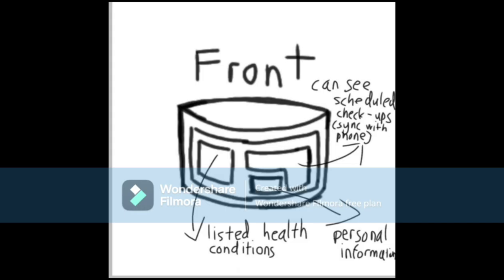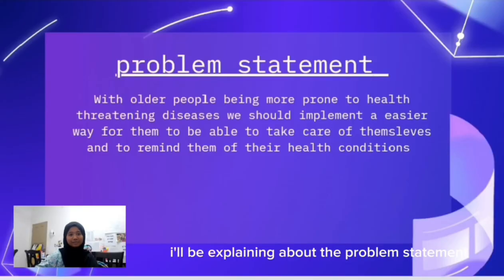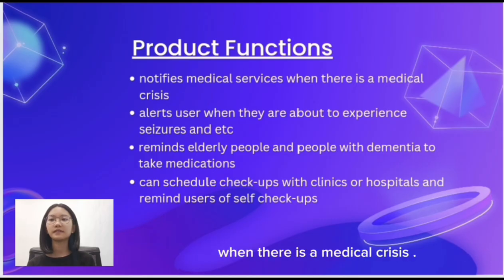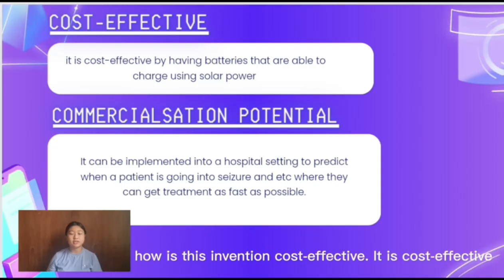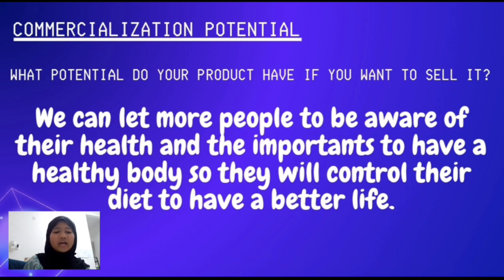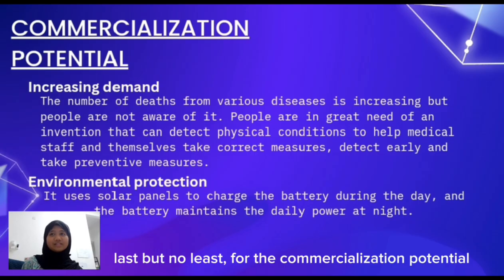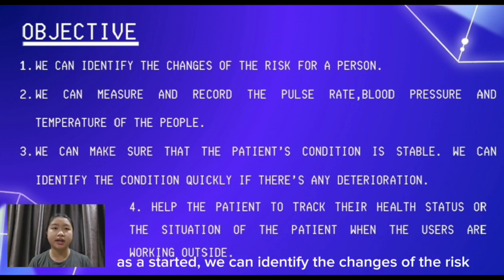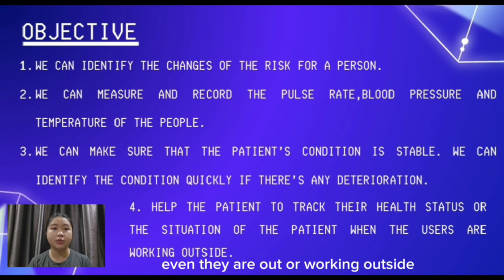JIIICaS2024_B SS099 | HEALTH MONITOR